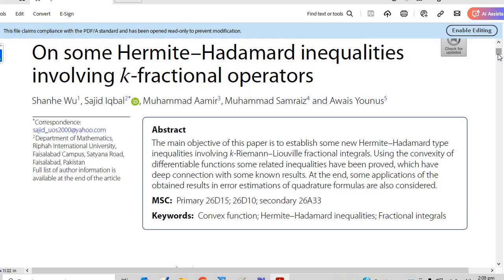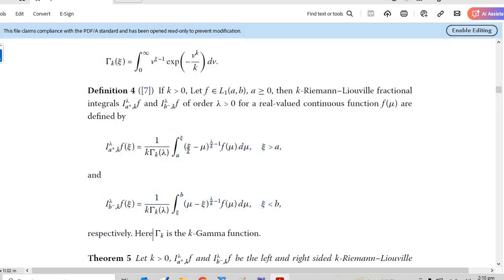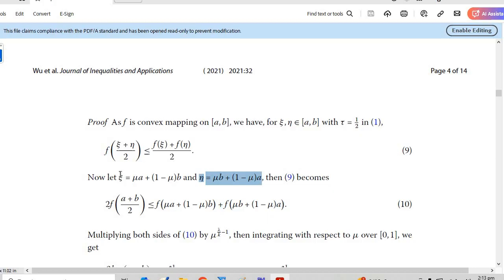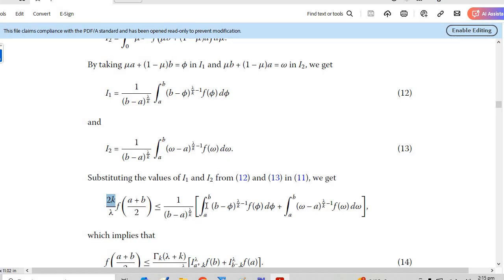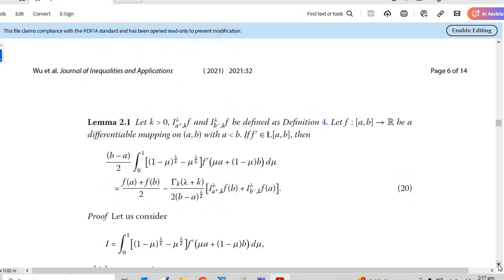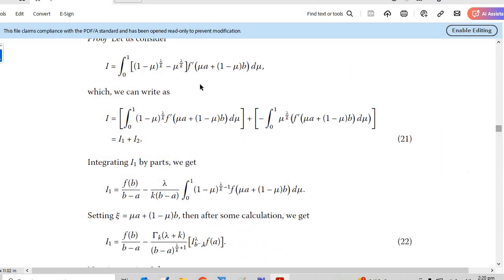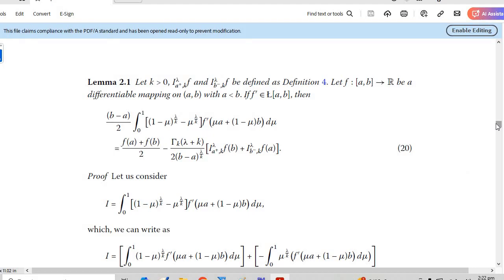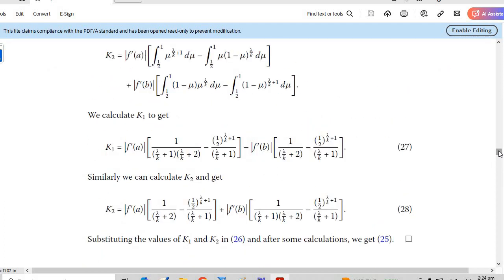PhD lecture 16-11-24